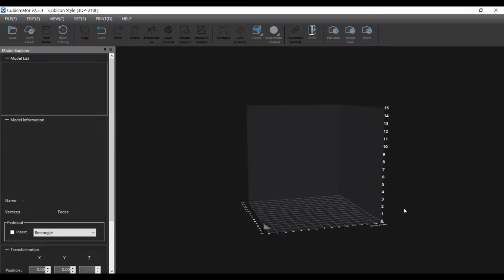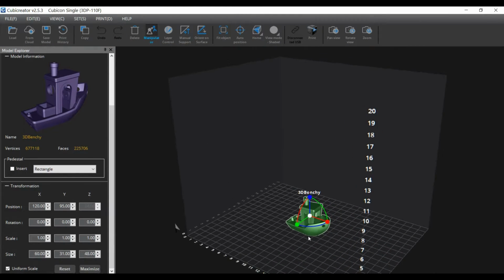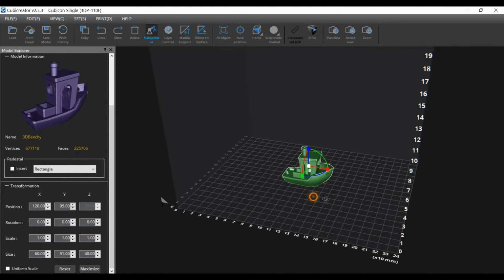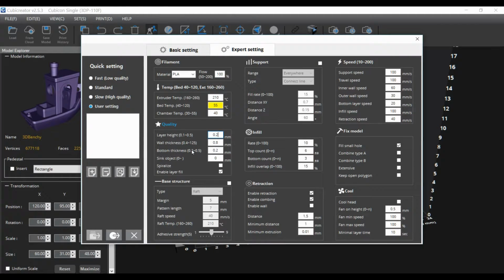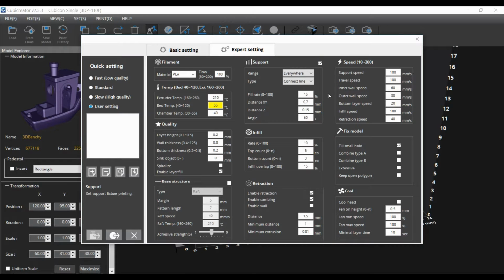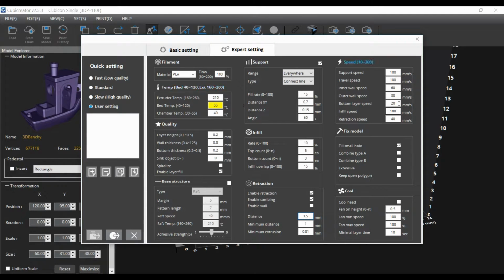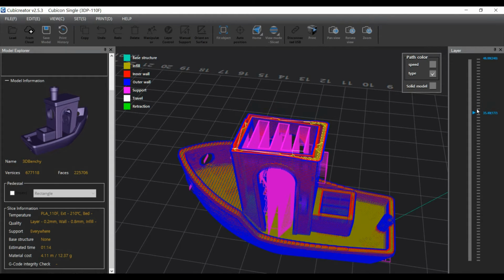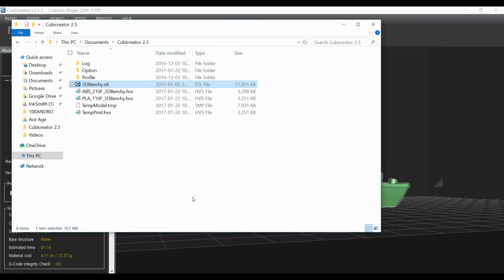Cubicreator Tutorial - Setting up a Print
In this tutorial I cover the basics of using Cubicreator to get a print set up on your Cubicon 3D Printer.